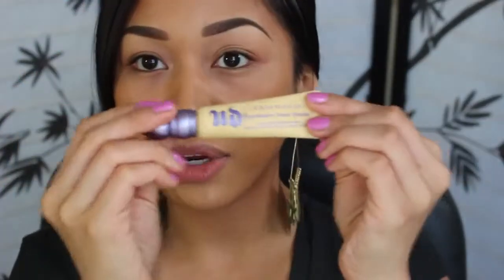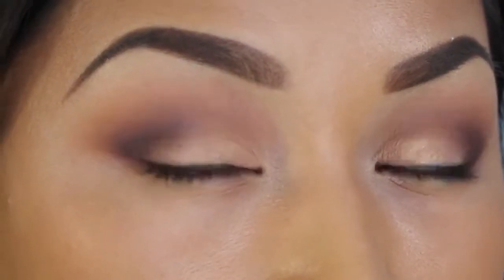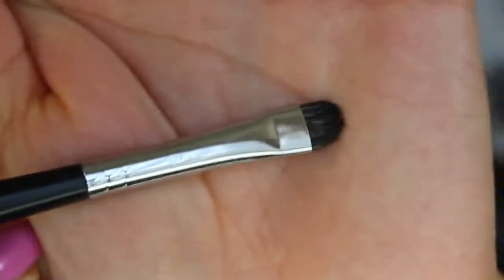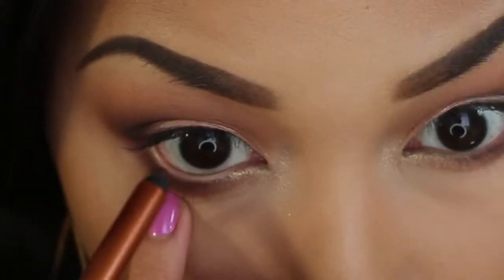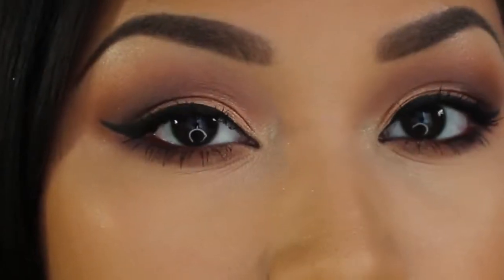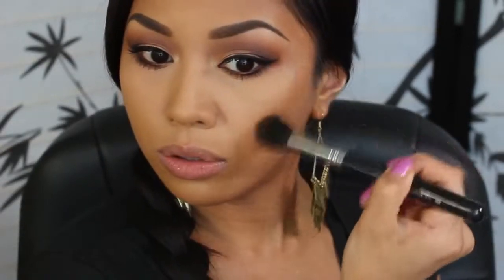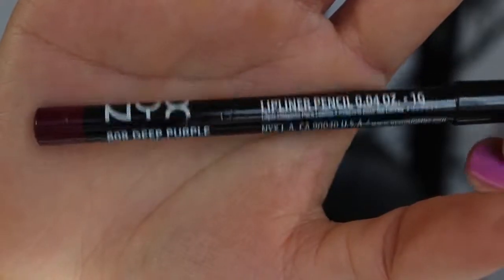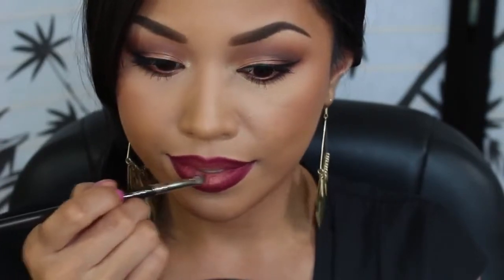Fall Makeup Tutorial Warm Eyes Cranberry Lips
haircuts headshave headshave girl headshave man headshave india headshave in hindi movie headshave actress headshave woman barber shop haircuts for long hair.

:) ♡ I HAVE PERMISSION TO USE THE MUSIC IN THIS VIDEO.. Music: 'Sweet Sweet Melody' by Ka.

EM MAKEUP BRUSHES ARE FINALLY HERE! They're custom designed in Japan, handcrafted with 100% synthetic fibers, these brushes are soft in texture and big on pe.

Open for info! Products used: Eyes- MAC painterly Makeup geek: bitten, cocoa bear MAC: deep damson, cranberry ELF liquid liner loreal voluminous million lash.

Fall makeup tutorial, fall makeup tutorial 2013, Fall makeup, Fall tutorial, autumn makeup tutorial 2013, Fall beauty trends 2013, Nigerian Beauty Vlogger Wa.

Open for products! Eyes: MAC painterly Makeup geek shadows in order- peach smoothie latte bada bing after glow pigment utopia pigment House of lashes Pixie l.

Thumbs up for more makeup tutorials! Products mentioned in this video! Mac Blush in Breath of Plum Benefit Stay Don't Stray Eye Primer Mac Eyeshadow in.

Thanks y'all for watching my first ever makeup tutorial! I hope that all of you have a great thanksgiving and fall holiday! This look is warm brown eyes and .

Hey guys! This is my first make up tutorial so I hope you like it! If you want to see a foundation routine just put in the comments below!

I do all things beauty related. Tutorials, reviews, beauty and skin care hauls beauty on a budget products, monthly.

Have You Seen My Last 2 Videos? :) 1. RE.

These are health and beauty tips videos.

Products Mentioned: -Benefit stay flawless 15 hour primer -Benefit porefessional primer -Makeup Forever HD foundation -Beauty Blender -Bh Cosmetics take me t.

Have you seen my last video? NEW Maybelline Colossal Smokey Eyes Mascara- FIRST IMPRESSION

First off- SORRY FOR THE FAKE TAN HANDS!! I literally don't know how they managed to end up so streaky and orange. It is strange because the rest of my body .

Fall Make-Up Tutorial 2013 '' Cranberry '' for brown and green eyes! ♥ Products used ; Selfmade Eyeshadowbase 88 Warm palette Cor.